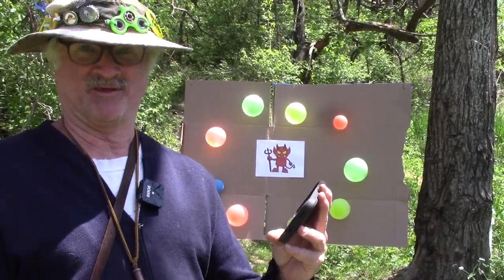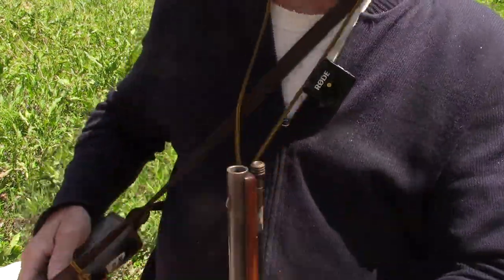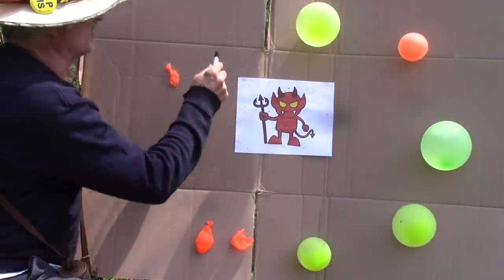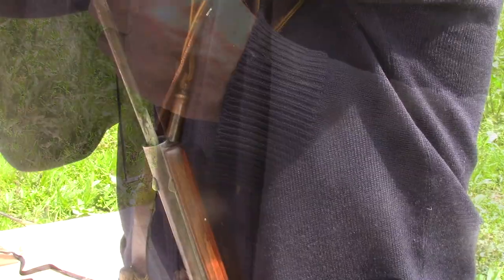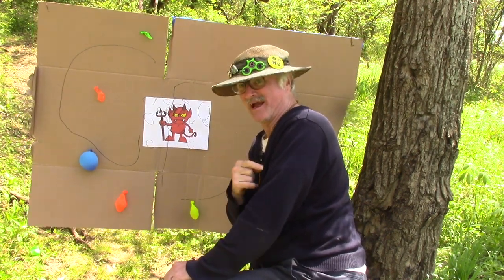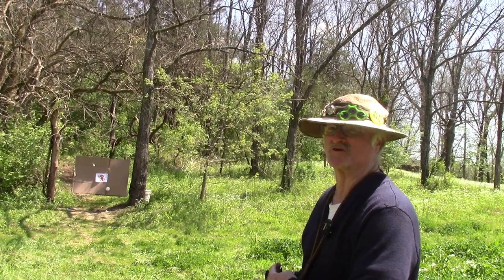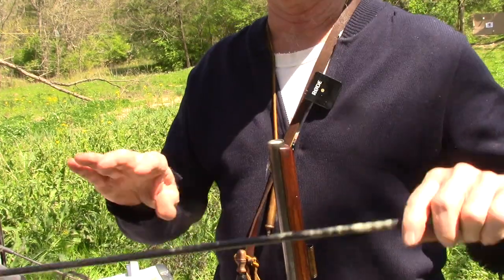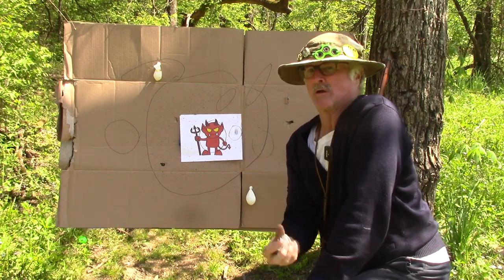Smoothbore Plastic Shot Wad Shooting ( Shotgun wads )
Trying my luck with plastic shotgun wads in a 20 gauge muzzleloader with surprising results.

Interested in some FREE plastic shot wads? Email your postal address to:
I'll ship you a dozen plastic 20 gauge wads ( while supplies last ) FREE of charge.

You tube music used:
Confident Kurt
Jazz & Blues Happy TrackTribe